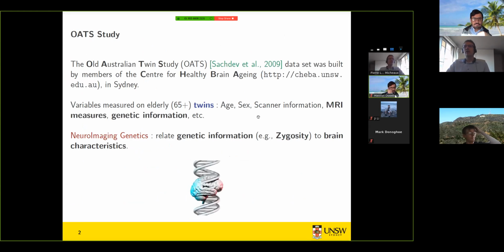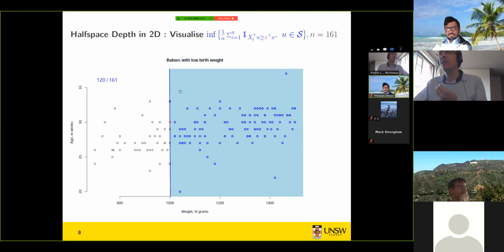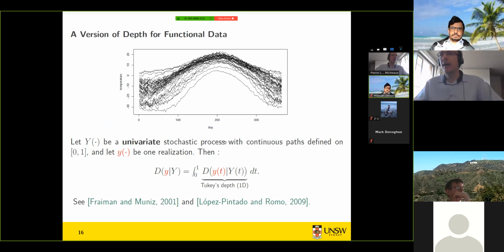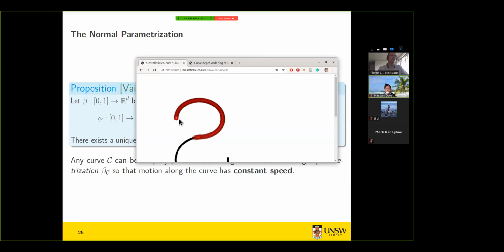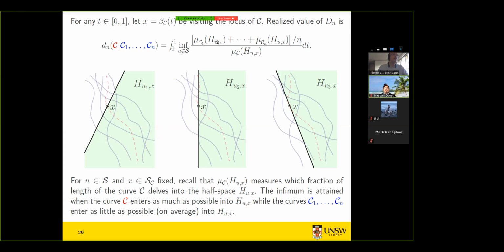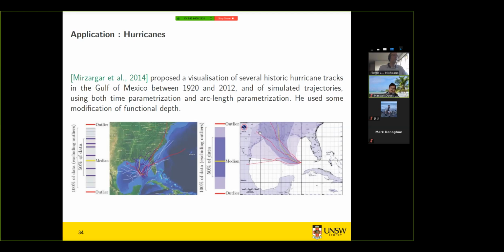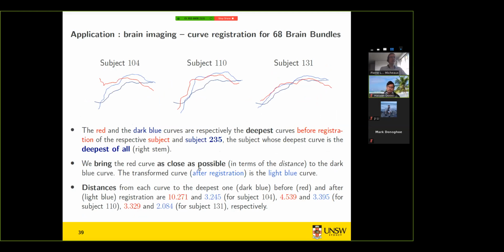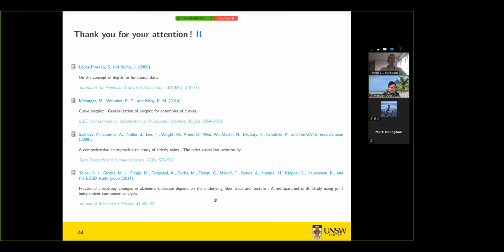Dr Pierre Lafaye de Micheaux Dept Math and Stats Colloquium Series 01.05.2020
A talk on Depth for Curve Data and Applications